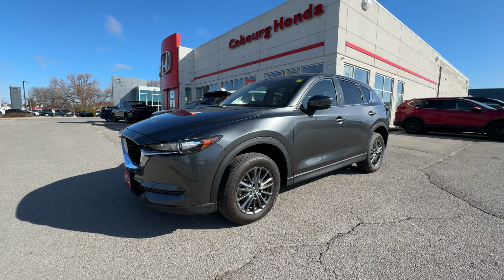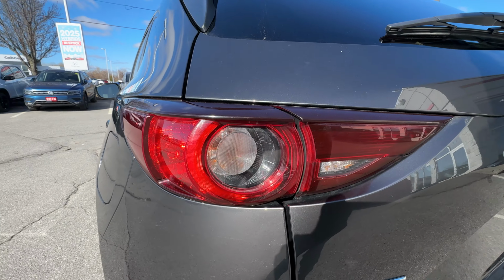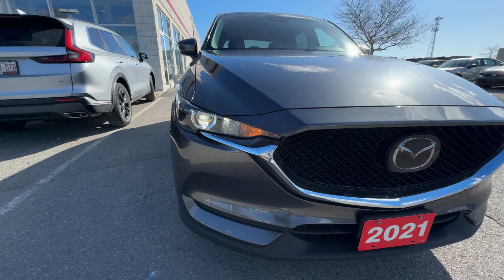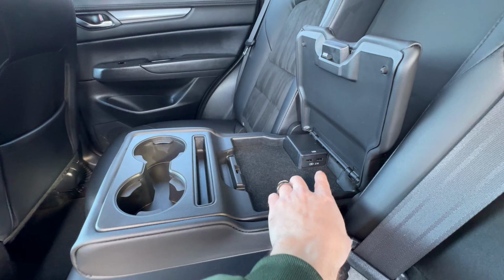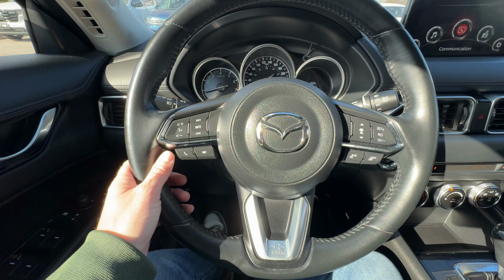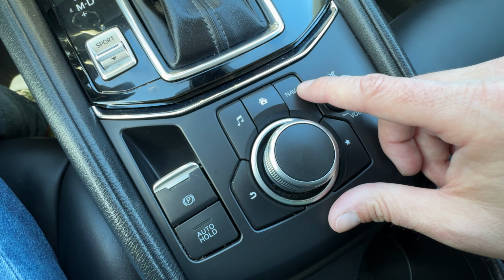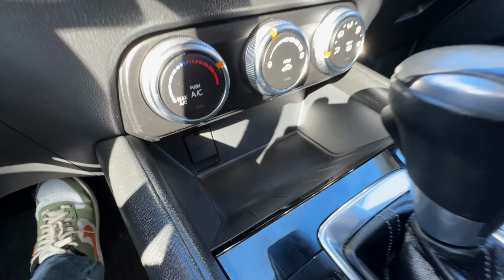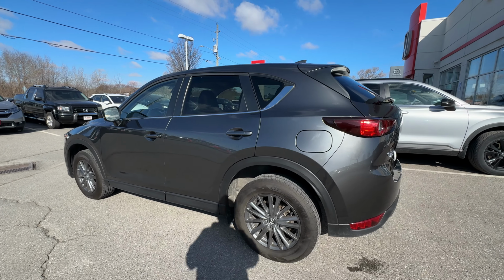Feature-Packed 2021 Mazda CX-5 GS AWD | For Sale at Cobourg Honda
This 2021 Mazda CX-5 GS AWD with 103,000 km is in fantastic shape and delivers a perfect blend of comfort, capability, and sporty performance. With Mazda’s signature KODO design, i-ACTIV AWD system, and premium interior features, this compact SUV is built to handle Canadian roads with confidence and style.

✅ Available now at Cobourg Honda – proudly serving beautiful Cobourg for 30 years! ✅

Power & Performance
🚗 2.5L SKYACTIV-G 4-cylinder engine producing 187 horsepower and 186 lb-ft of torque
⚡ 6-speed automatic transmission with Sport Mode
🏞 i-ACTIV All-Wheel Drive (AWD) for outstanding traction in all weather
⛽ Fuel efficiency – as low as 8.7L/100 km combined
🔧 G-Vectoring Control Plus for responsive and composed cornering

Comfortable & Premium Interior
The GS trim delivers comfort and refinement, offering:
✅ Heated front seats & heated steering wheel
✅ Power-adjustable driver’s seat with lumbar support
✅ Dual-zone automatic climate control
✅ Premium cloth upholstery with elegant interior detailing
✅ Spacious seating for five with generous rear legroom

Technology & Connectivity
✅ 10.25-inch colour display with Mazda Connect™ infotainment
✅ Apple CarPlay® & Android Auto™ compatibility
✅ 8-speaker audio system for crisp, immersive sound
✅ Bluetooth® hands-free calling & audio streaming
✅ Push-button start & remote keyless entry

Advanced Safety & Driver Assistance
Mazda takes safety seriously with a host of intelligent features:
✅ Blind Spot Monitoring with Rear Cross-Traffic Alert
✅ Smart City Brake Support & Forward Collision Warning
✅ Lane Departure Warning & Lane Keep Assist
✅ Radar Cruise Control with Stop & Go
✅ Rearview Camera with dynamic guidelines

Versatility & Cargo Space
The CX-5 GS AWD is built for real life with:
✅ 60/40 split-folding rear seats for flexible cargo options
✅ Generous cargo capacity – up to 1,687 litres with seats folded
✅ Wide tailgate opening for easy loading and unloading
✅ Roof rails for extra storage flexibility

Elegant & Sporty Exterior
The CX-5 turns heads with Mazda’s award-winning design language:
✅ LED headlights, taillights & daytime running lights
✅ 17-inch alloy wheels with a stylish finish
✅ Body-coloured rear spoiler and sleek profile lines
✅ Bold front grille with chrome trim for a sophisticated look

🔥 This 2021 Mazda CX-5 GS AWD with 103,000 km is available now at Cobourg Honda – proudly serving beautiful Cobourg for 30 years! 🔥